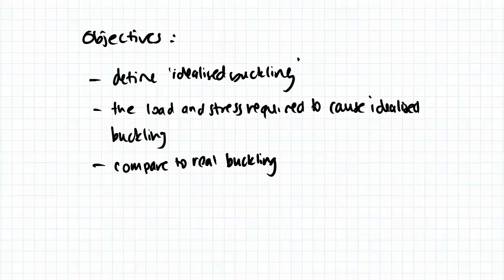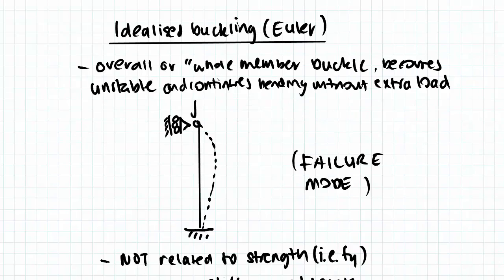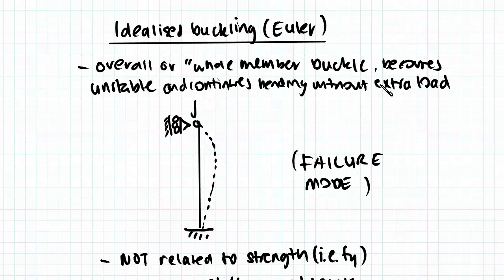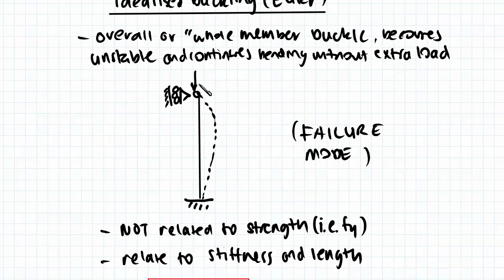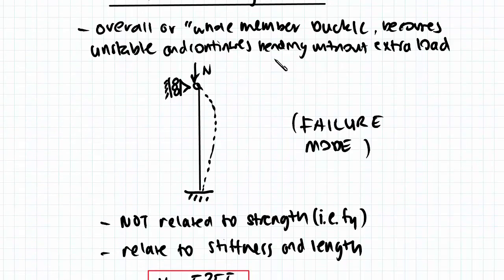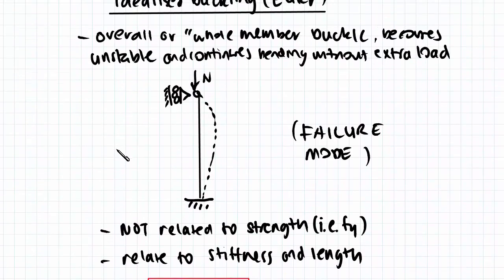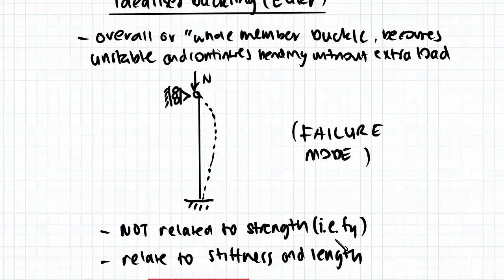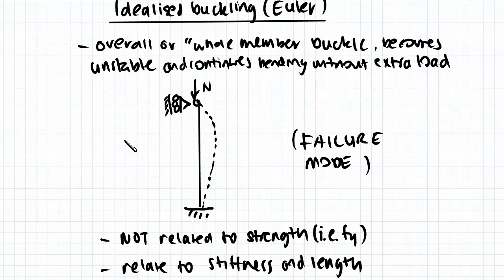Steel Design: Euler Buckling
In this video we will be looking at flexural buckling, starting with defining idealized/Euler buckling. We will go through idealized buckling in terms of theory and equations and investigate the load required to cause it. Last, we will discuss real flexural buckling and how imperfections and initial deflections affect a column’s behavior in comparison to idealized buckling.